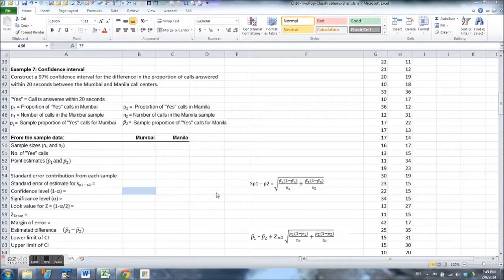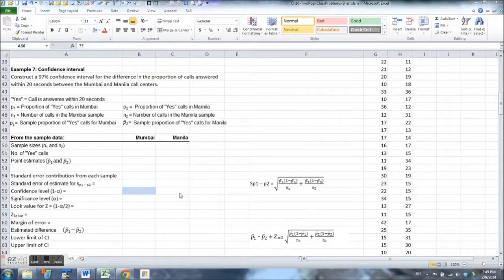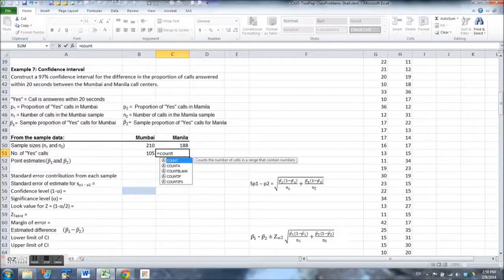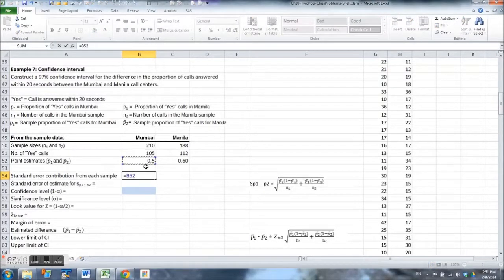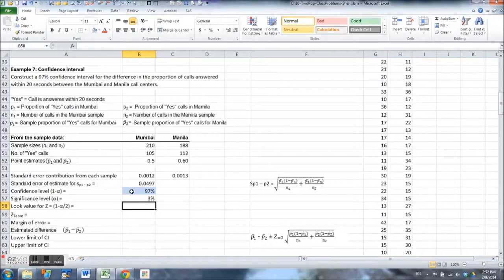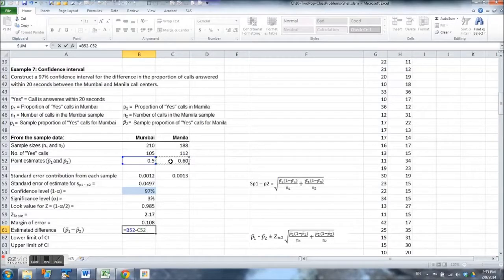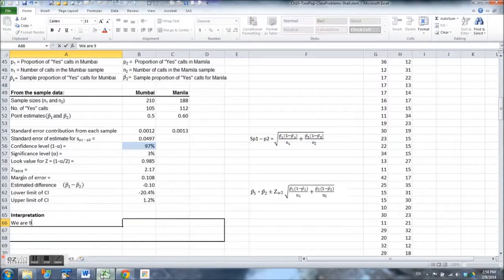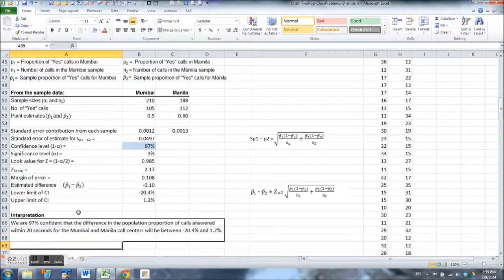Ch10V12 popP CI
Chapter 10 Video 12 (last) Confidence interval for the difference in two population proportions